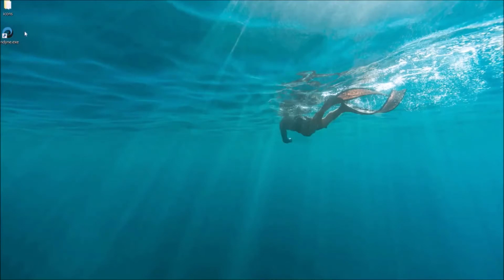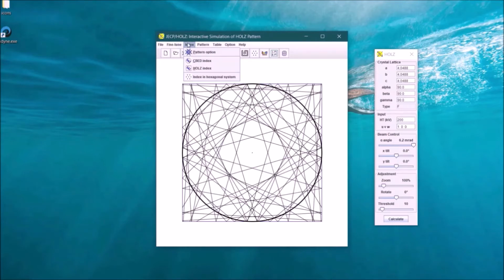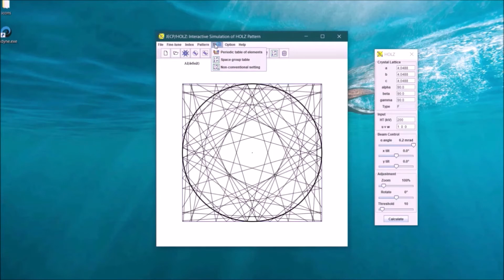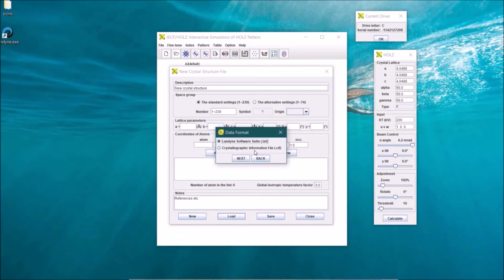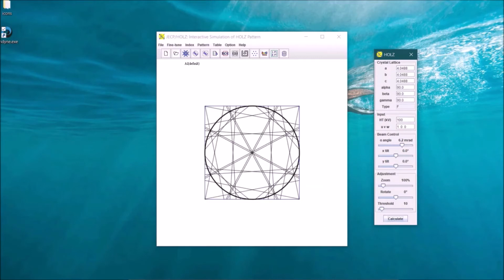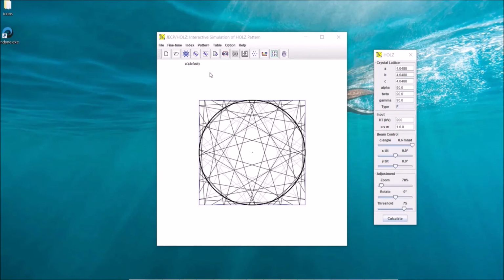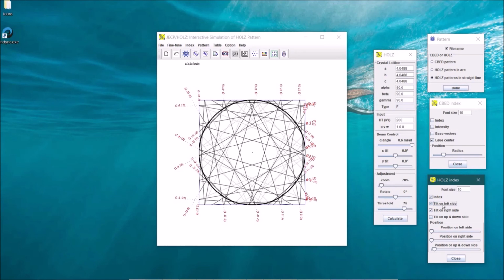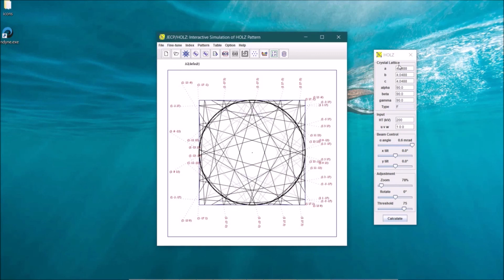Landyne HOLZ 2022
Simulation of the higher-order Laue zone (HOLZ) lines using kinematical approximation and a first-order dynamic correction. Both CBED disk and HOLZ pattern can be displayed with convenient index labels.